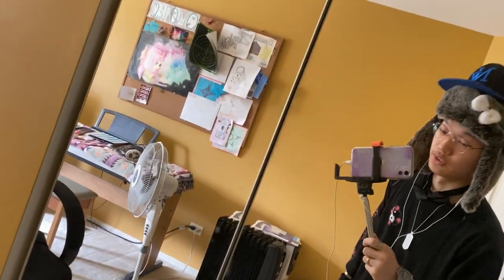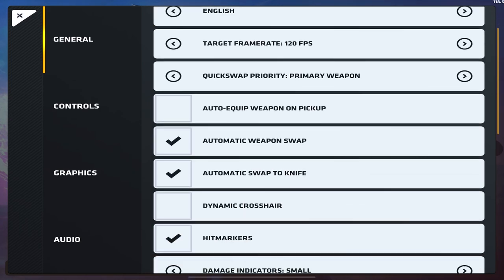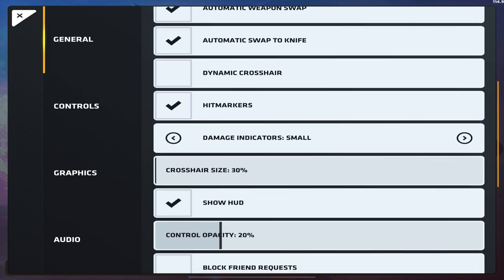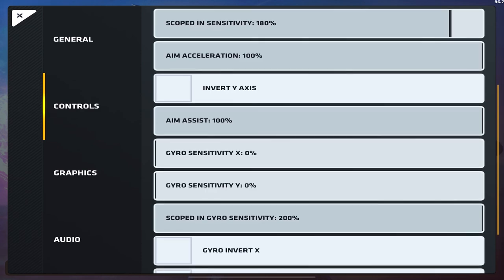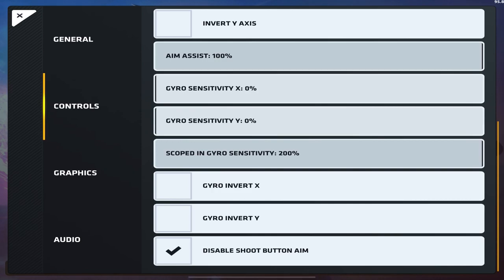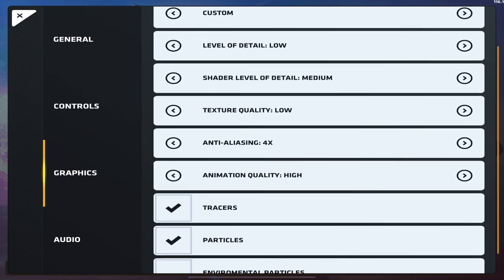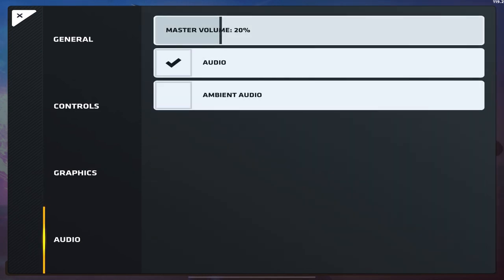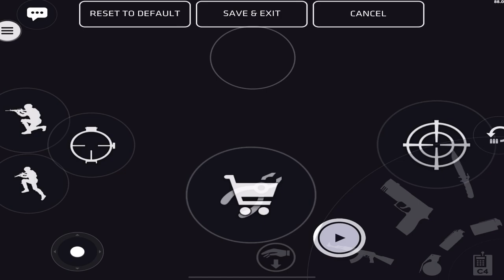MY 2020 SETTINGS | Critical Ops | 500 ❤️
MOST REQUESTED VIDEO - SETTINGS!!! Hope you guys love it! I tried my best to explain why I use/not use certain things. Maybe more rank gameplay soon?

Like and sub if u enjoyed I have more content in store for you guys :)))